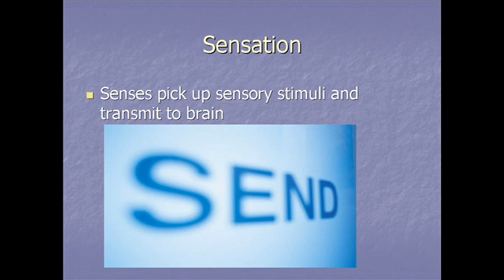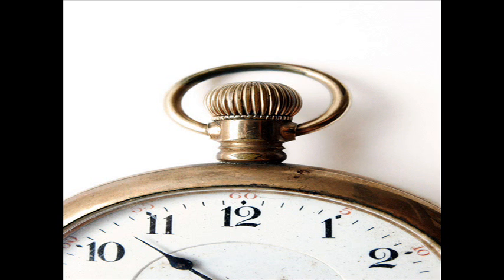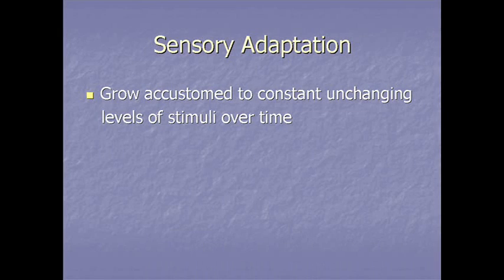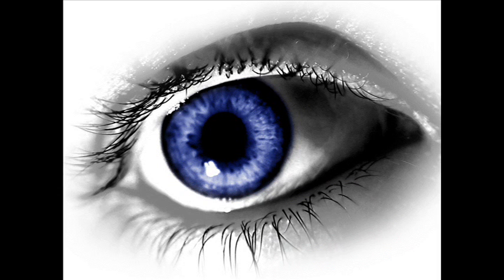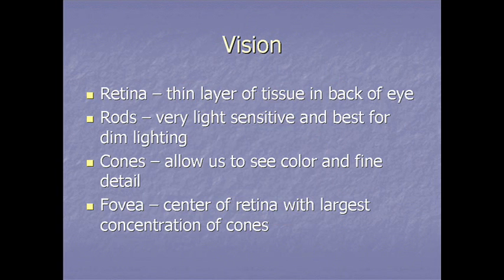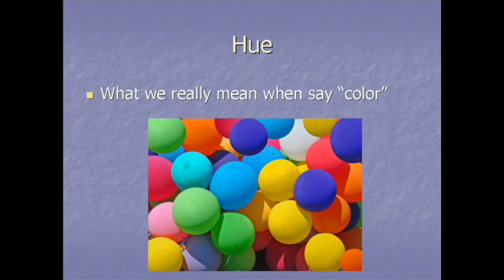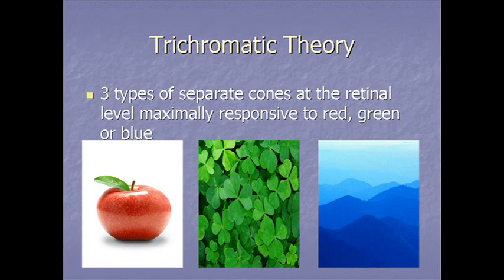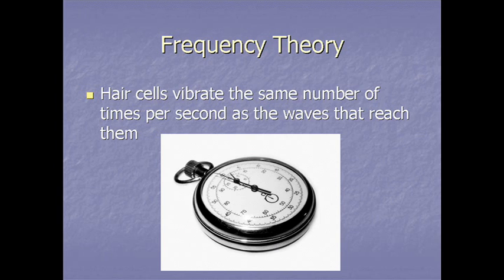PS 113 20134 Chapter03 p1